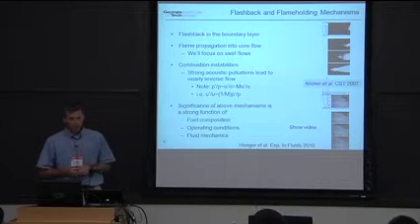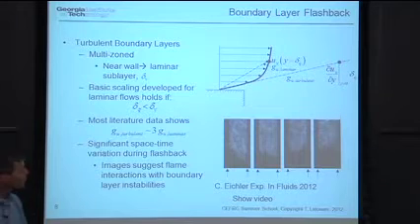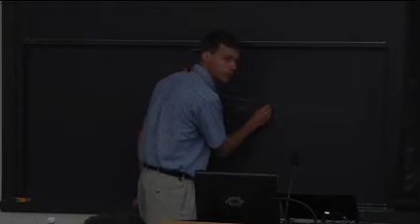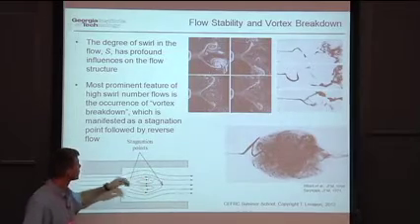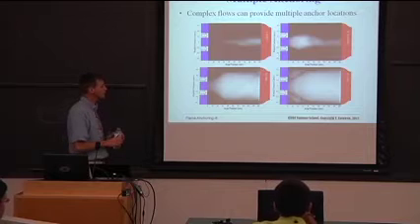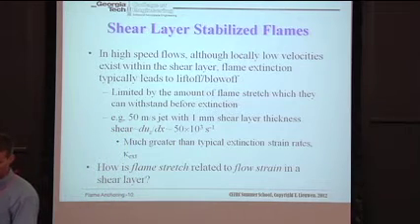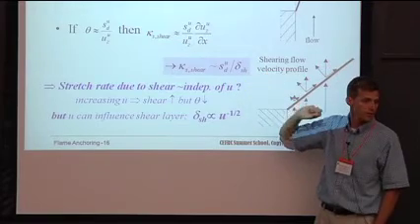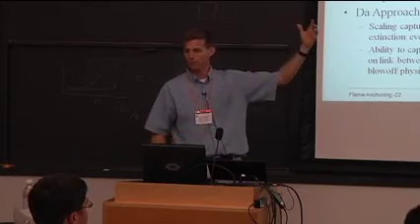Internal Combustion Engines: Gas Turbines, Lieuwen Day 1 Part 2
Lecturer:  Prof. Timothy C. Lieuwen, Georgia Institute Of Technology  Course Length:  6  hrs
Key metrics of engine performance: operability, emissions, turndown, and durability; fundamental issues of operability metrics: flame stabilization and flashback, combustion instabilities.